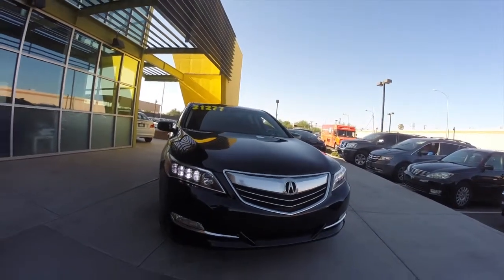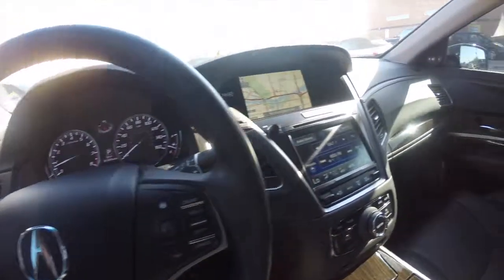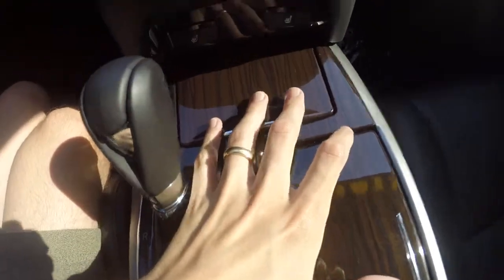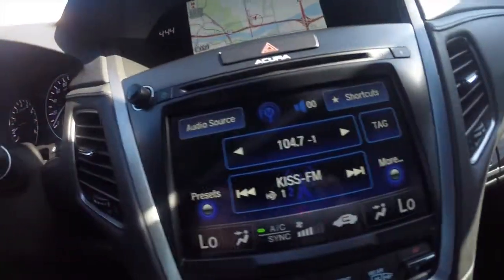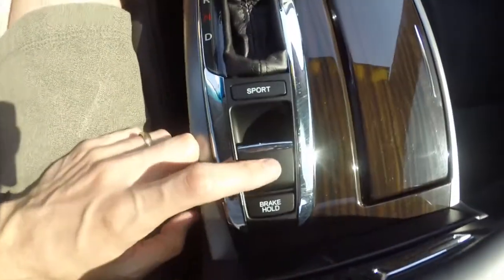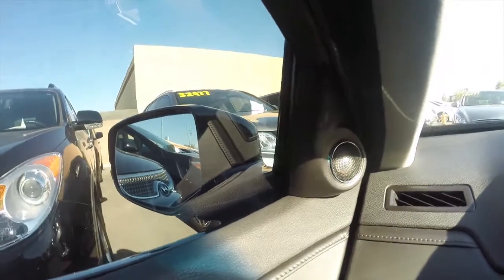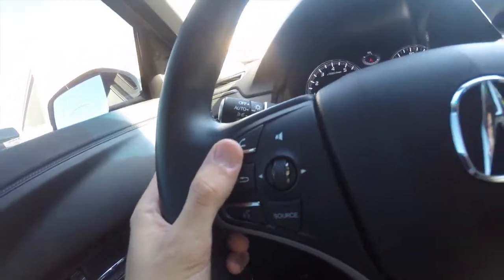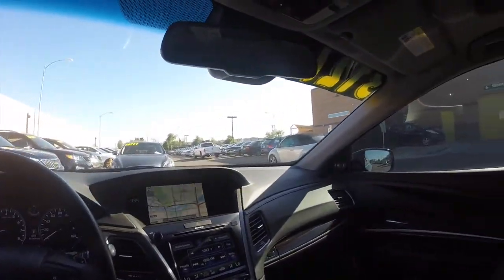2014 Acura RLX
This video is about 2014 Acura RLX 002944